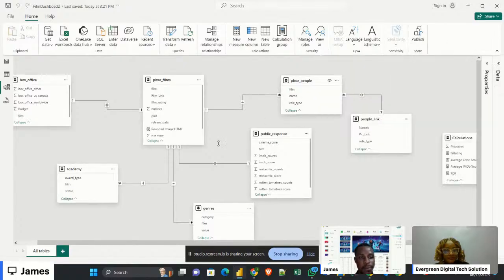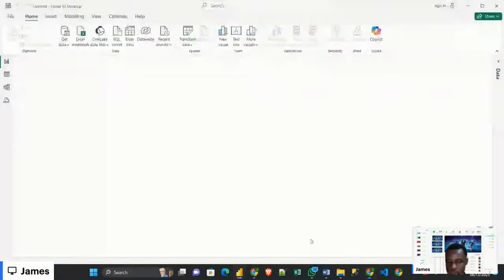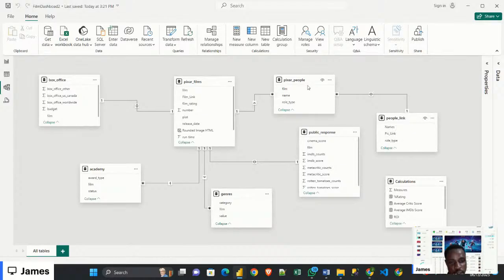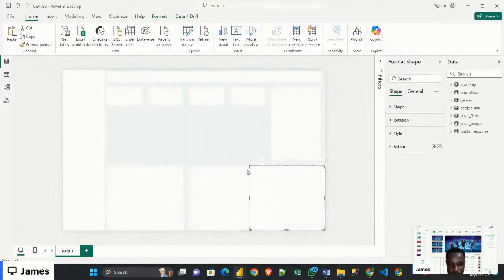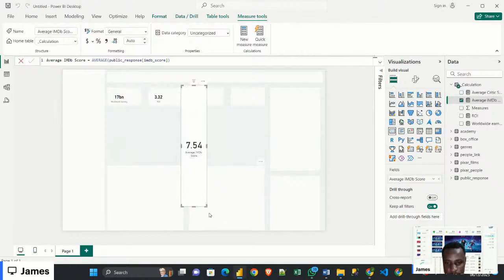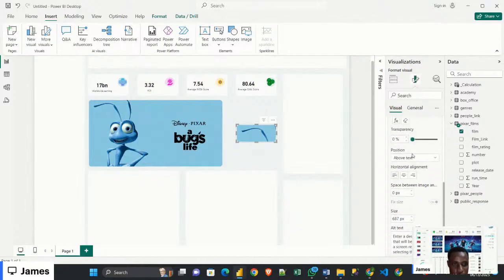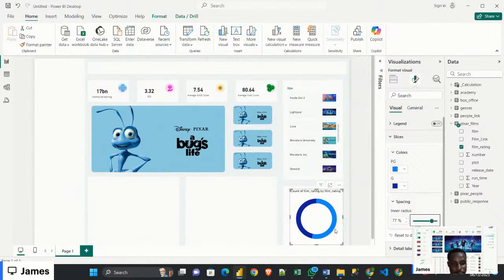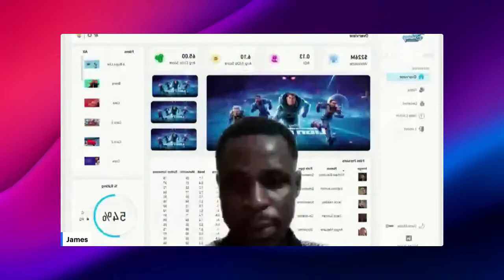Disney & Pixar Films Dashboard(Part 1)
Dive into this practical, hands-on workshop where we create a Disney & Pixar Films Dashboard📊✨
Guided by James Isaac, a Data Analyst and Front-End Developer. you’ll learn how to transform raw data into interactive, insightful visuals perfect for your portfolio.

* How to explore and clean data
* Building dashboards with storytelling in mind
* Design tips for making your visuals pop
* A complete project to showcase your skills

Apply Now for our internship and Job readiness program to solidify your knowledge

Let’s build something impactful together! 🚀